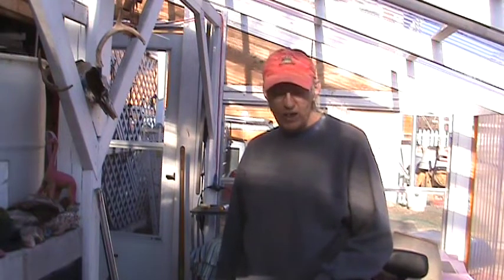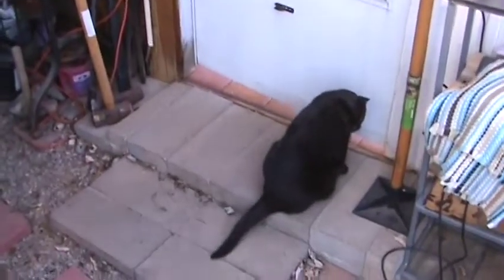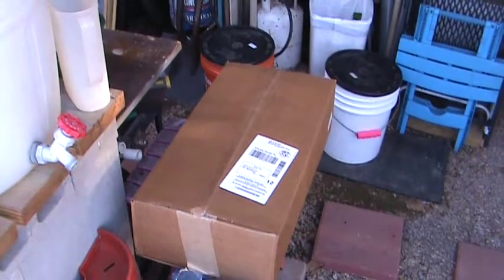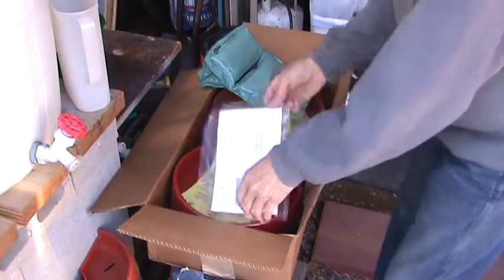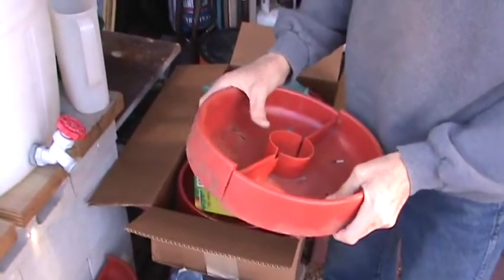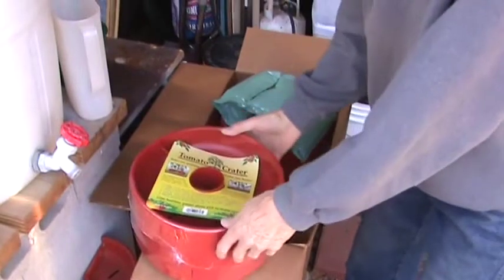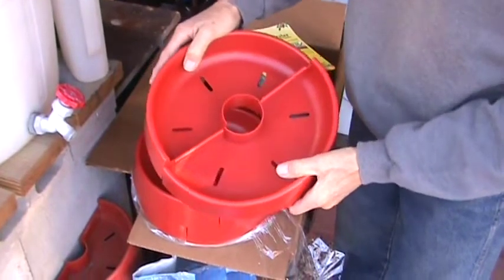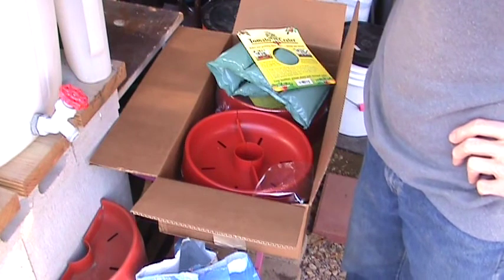Tomato Crater Review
This is a video that I recorded in my greenhouse probably at the end of April or beginning of May.  I forgot I had this footage until I downloaded a group of videos from my video camera to my computer.
This is a review of a gardening product known as "tomato craters".  Tomato craters are designed to protect the base of the tomato plant, and al;so to reflect red light up into the plant.  Apparently, that's supposed to help the plant to produce more.  They can also be used with pepper plants and probably other plants.
I got these from Jung Seeds.
I also talk a little bit about the greenhouse in general.